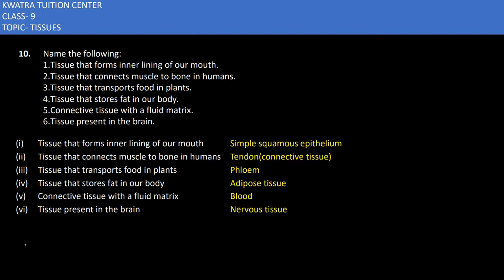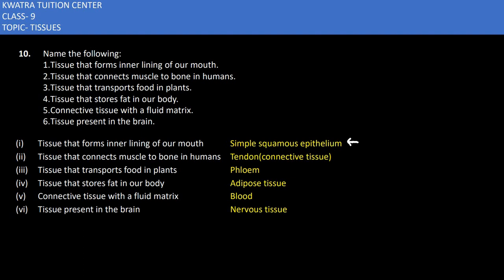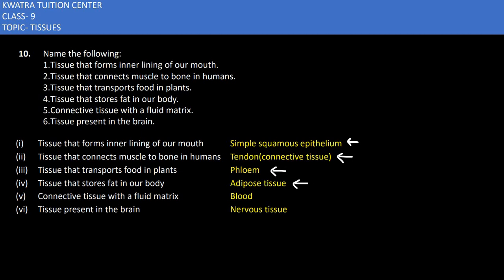10. Name the following:Tissue that forms inner lining of our mouth.Tissue that connects muscle to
Name the following:
Tissue that forms inner lining of our mouth.
Tissue that connects muscle to bone in humans.
Tissue that transports food in plants.
Tissue that stores fat in our body.
Connective tissue with a fluid matrix.
Tissue present in the brain.